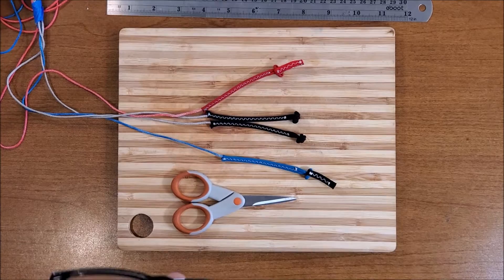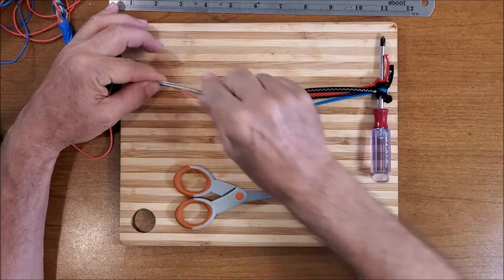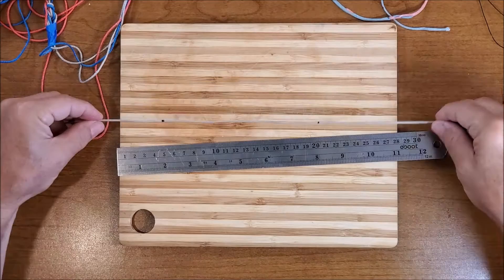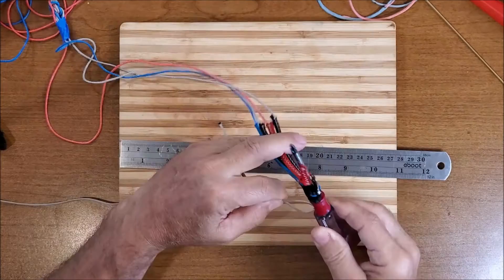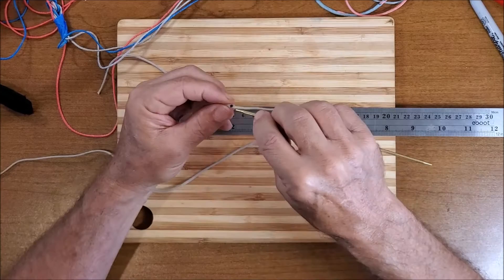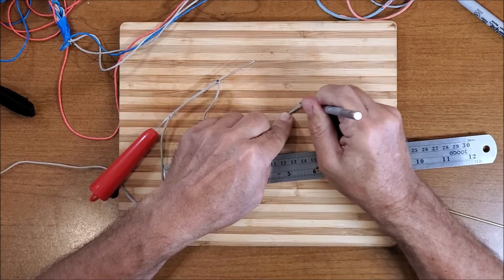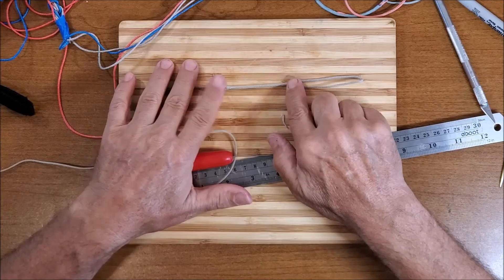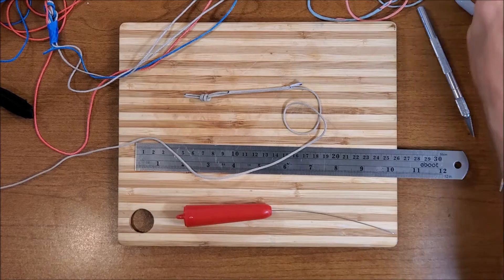How to cut down kite lines, for kiteboarding with David Dorn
In this video we show you how to cut down kite lines for kiteboarding. Narrated by David Dorn. Soundtrack: "Venkatesananda" Jesse Gallagher